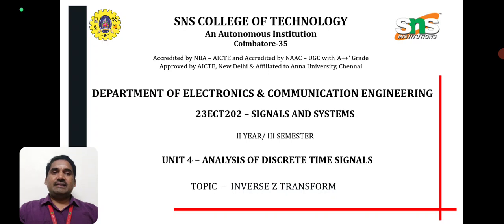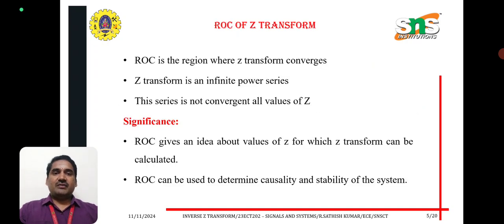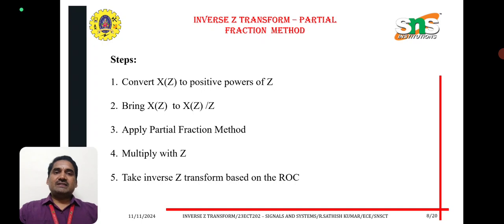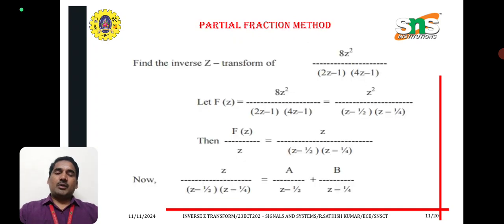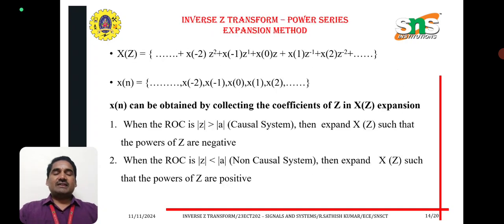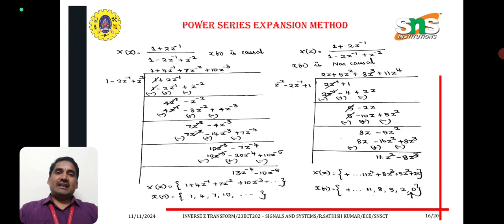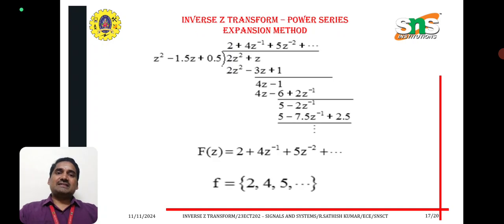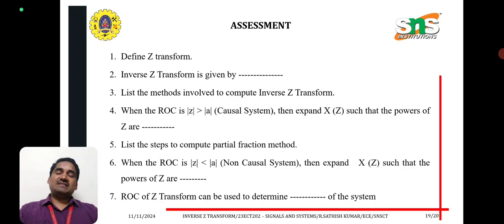Inverse Z Transform